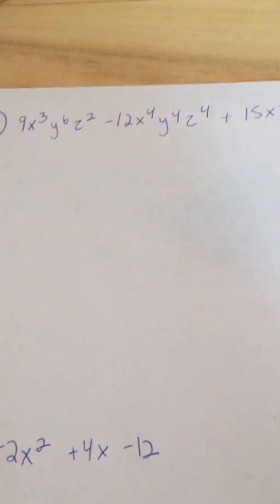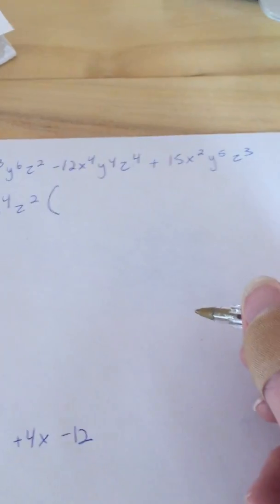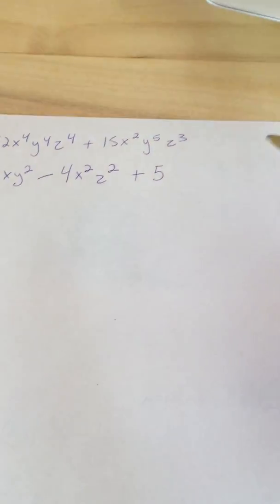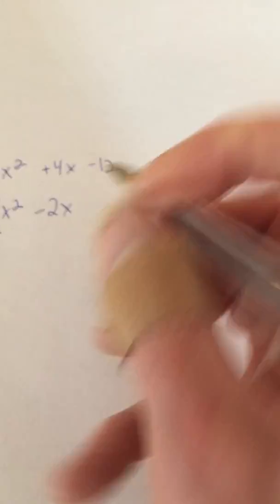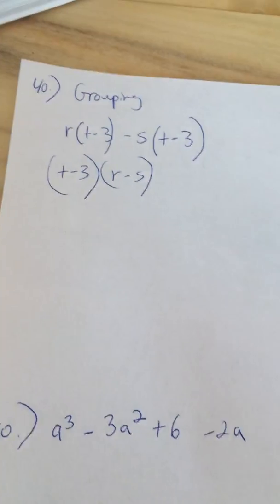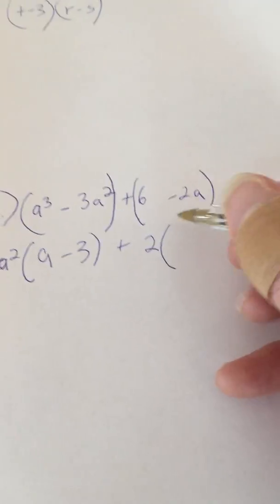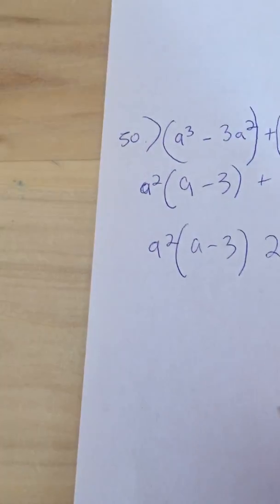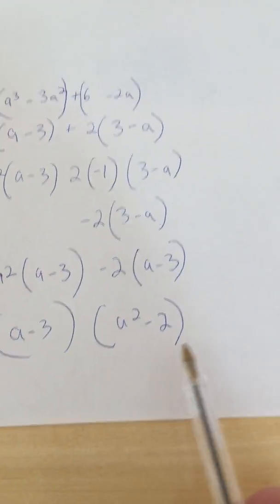5 3 jaimelevi